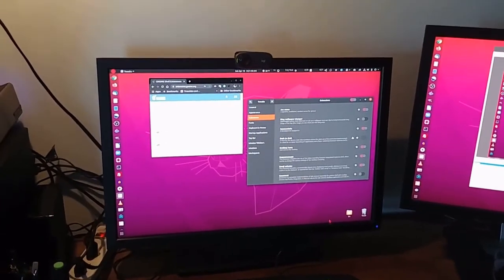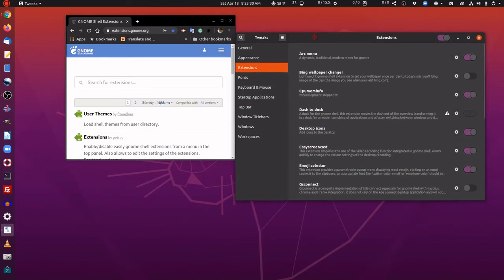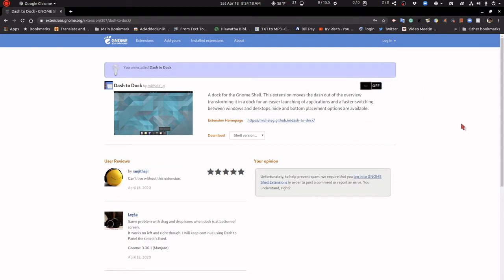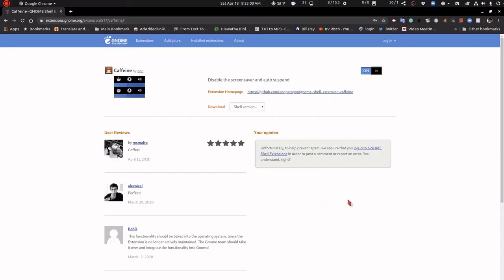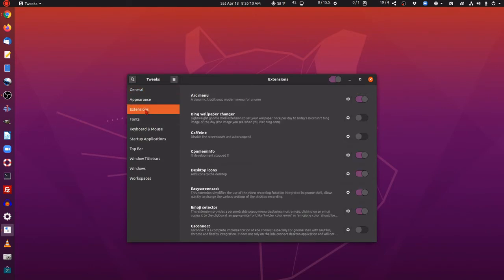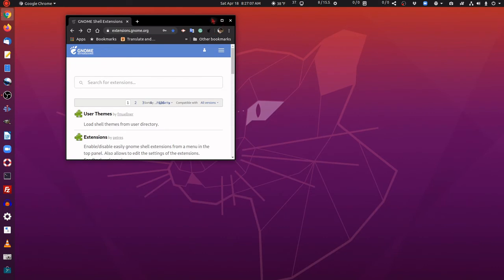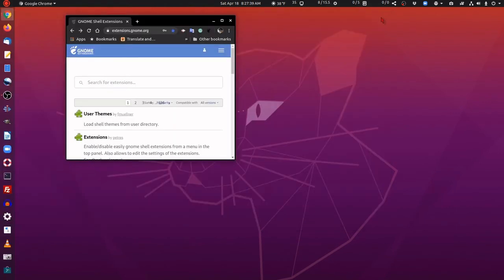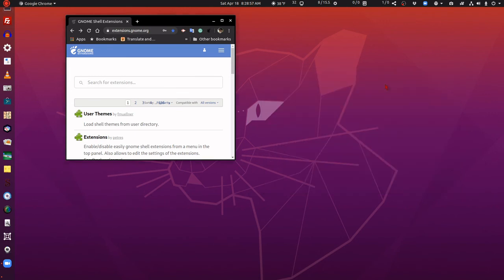Gnome Extensions How to video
How to use Extensions in Gnome